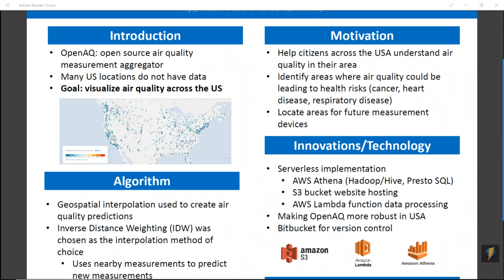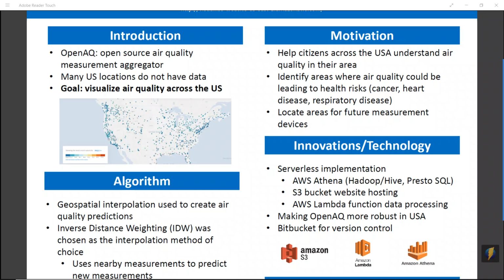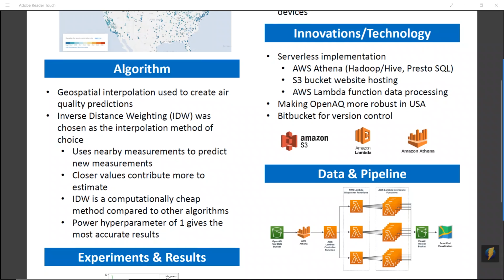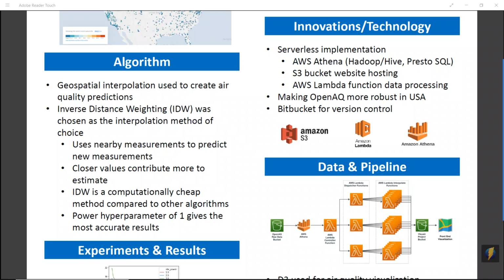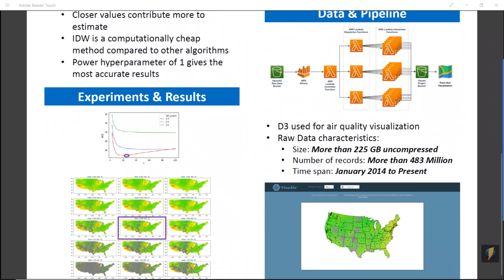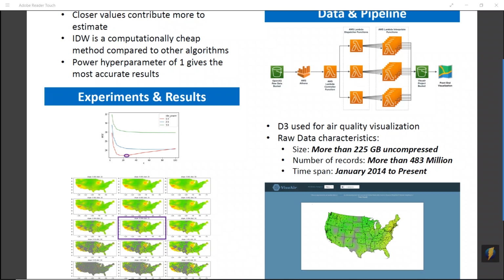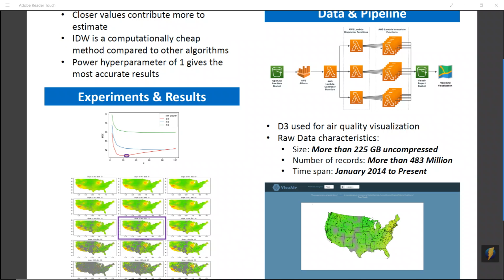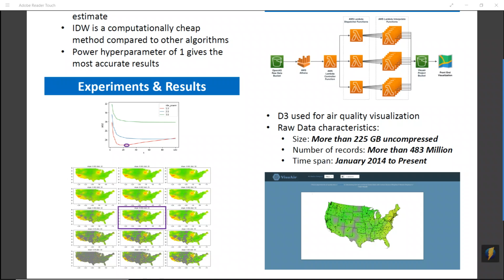team103poster-kester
My poster presentation for CSE6242